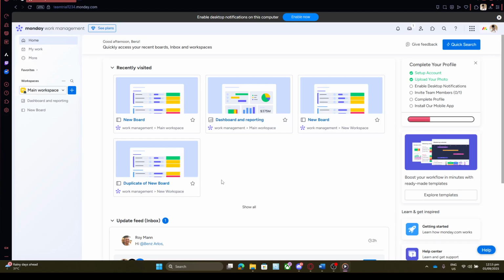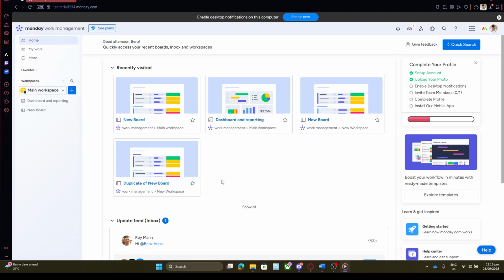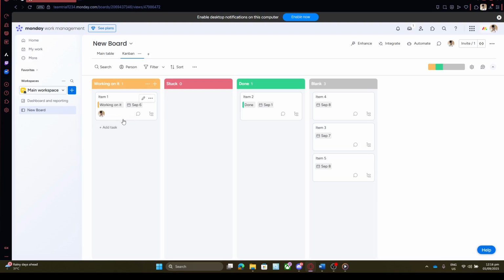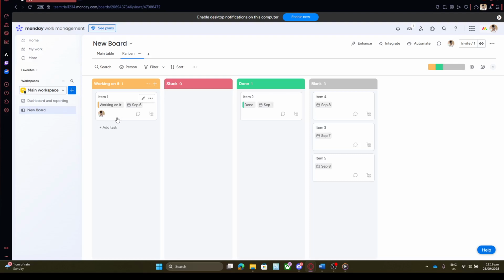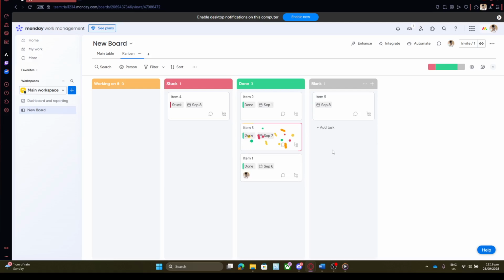How To Create A Workflow On Monday.com (Full 2025 Guide)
Want to make your projects run smoother? ⚡ In this complete 2025 tutorial, I’ll show you how to create workflows in Monday.com so you can automate tasks, save time, and keep your team aligned every step of the way.

What You’ll Learn:

✅ How to build workflows in Monday.com (2025 update)

✅ Automate repetitive tasks with ease

✅ Create custom rules & triggers for projects

✅ Pro tips to boost team productivity

Perfect for managers, teams, and anyone who wants to organize their work more efficiently in Monday.com.